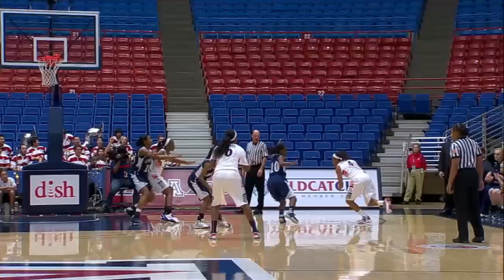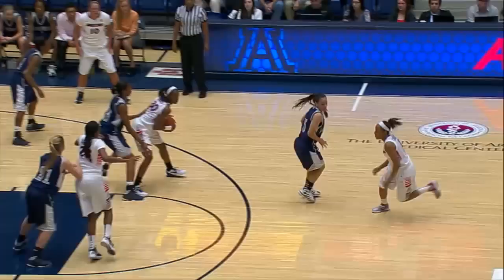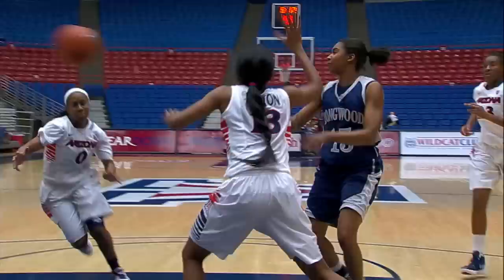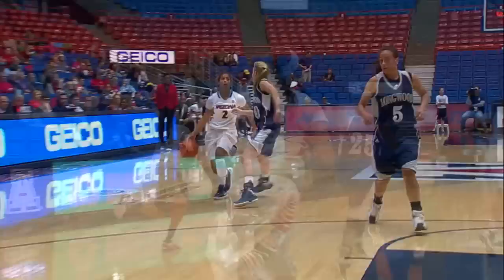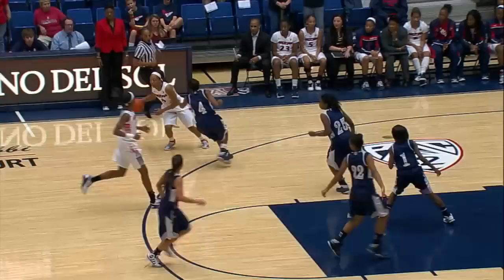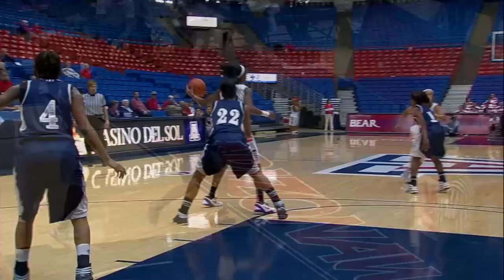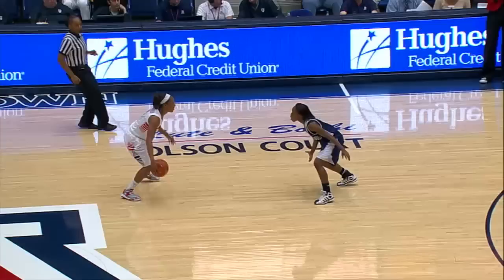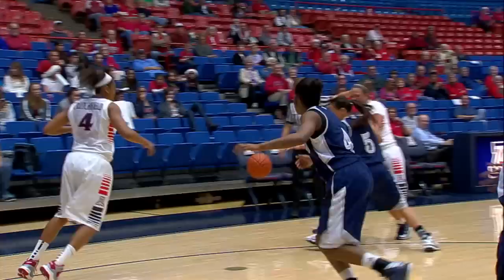Arizona Women's Hoops Defeats Longwood, 86-68 Highlights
Four players scored in double-digits and the Arizona women's basketball (8-3) defeated Longwood (3-7), 86-68 on Thursday evening at McKale Center. The game marked the last one in the Wildcats' non-conference season. Senior Davellyn Whyte (Phoenix, Ariz.) led the team with a season-high 25 points. She also added six rebounds and four steals for Arizona.